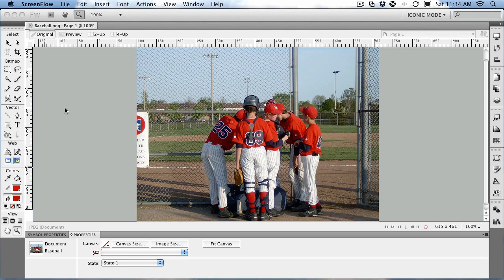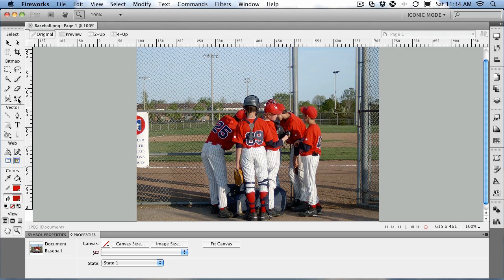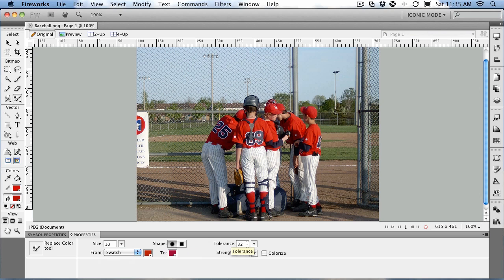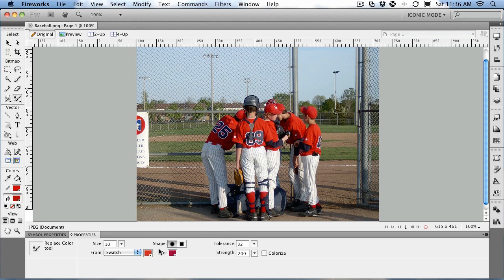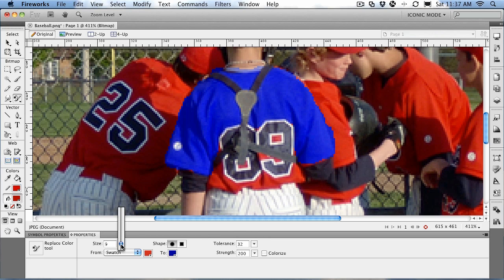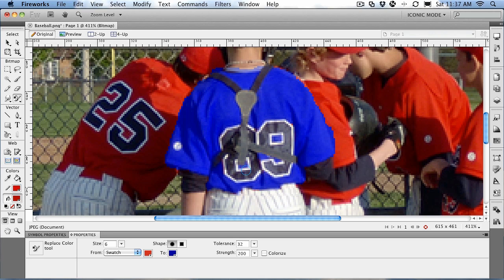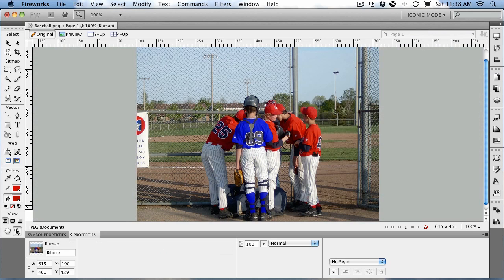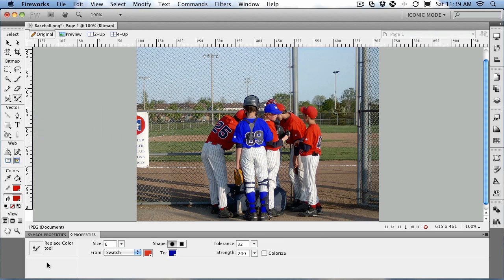Fireworks CS5: Replacing Color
Time to go back to work. In this project you will find yourself dealing with a common issue. The image is great but the team's sponsor has changed the team color and needs it by tomorrow. After completing this project, if you ever encounter this scenario, your answer will be "Sure. Have it for you in an hour."